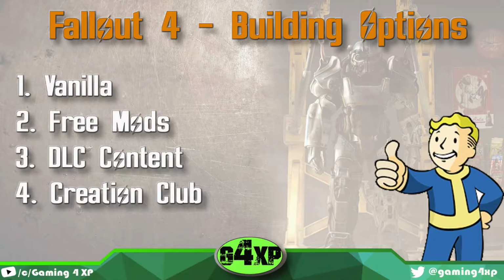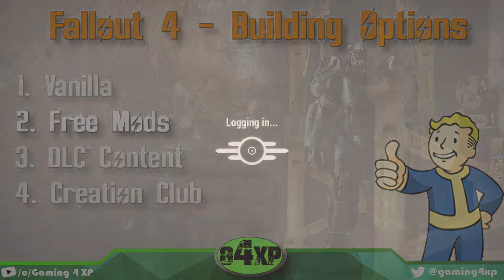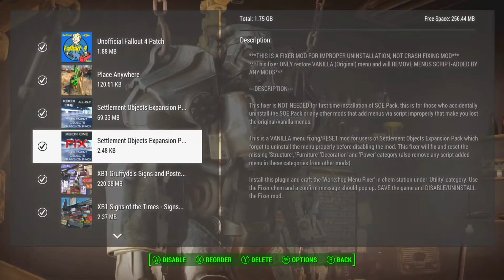Unlock Your Creativity - To Mod or Not to Mod - Fallout 4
In this series I attempt to answer some of the viewers questions to help you improve. Today I give you a view of all the options you have available for building in Fallout 4.